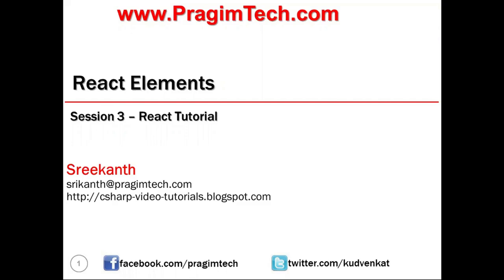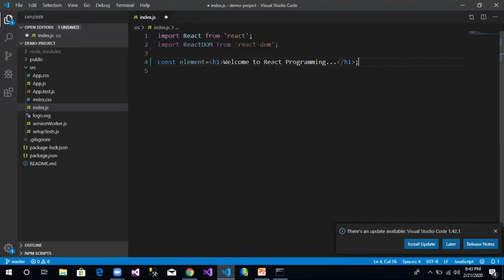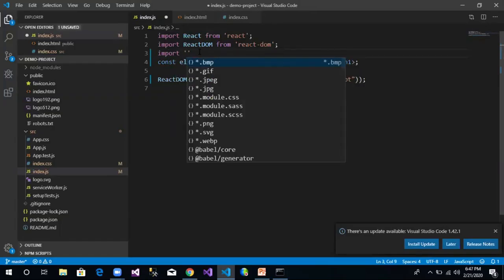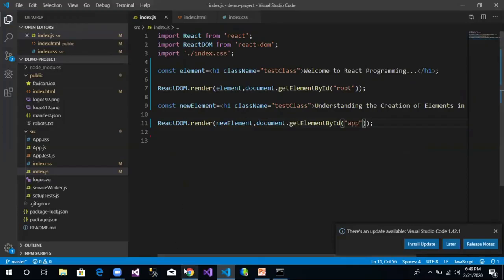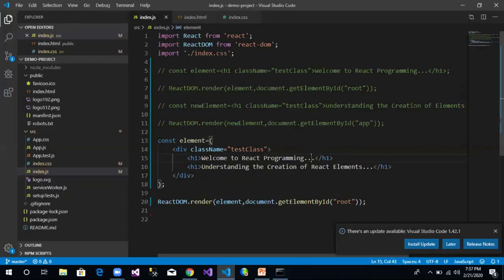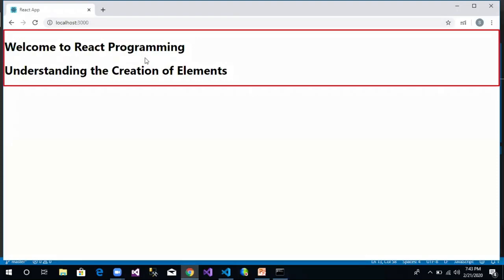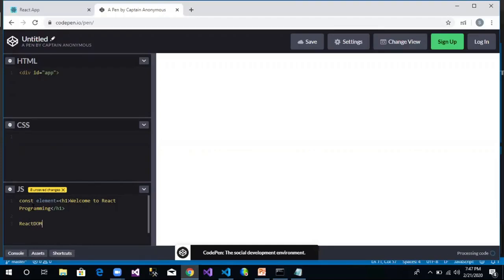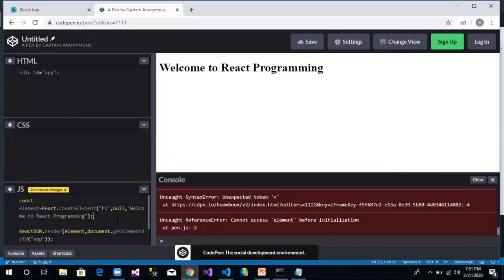Introduction to React Elements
1. What are React Elements
2. How to Create React Elements
3. Rendering Elements using Container

When you have some time, can you please leave your rating and valuable feedback on the reviews tab. It really helps us. Thank you. Good luck and all the very best with everything you are doing.